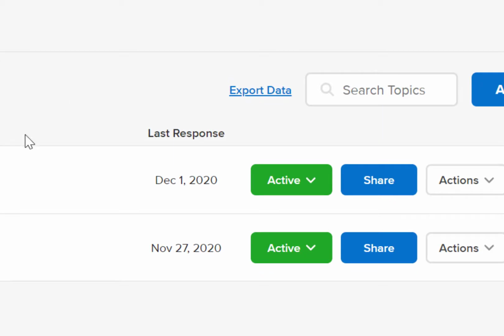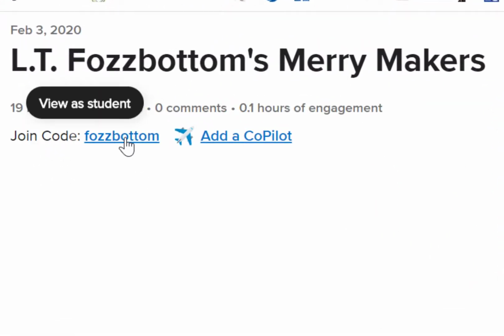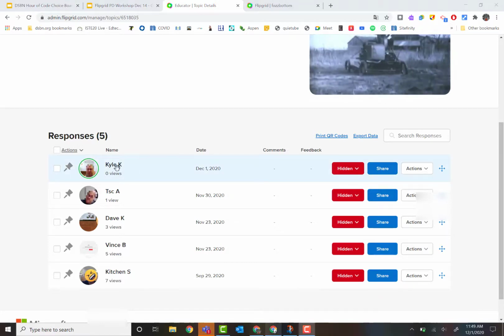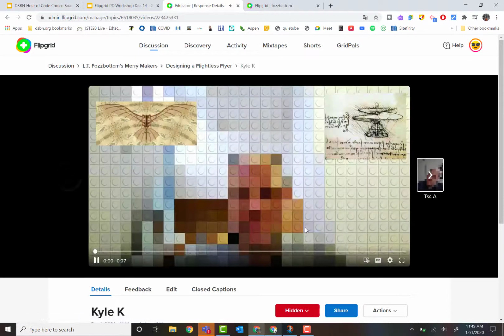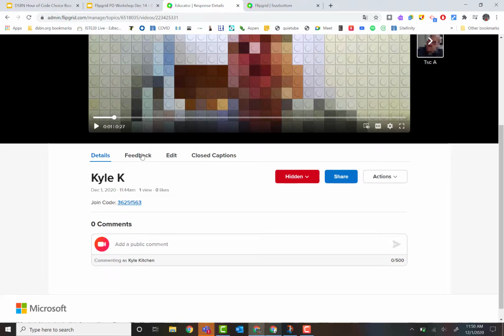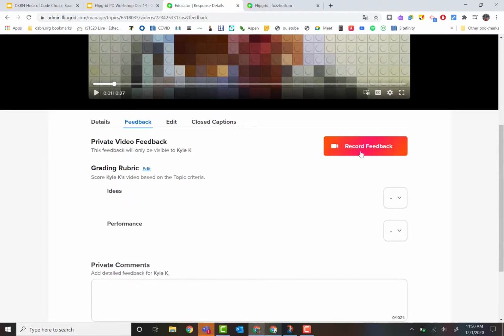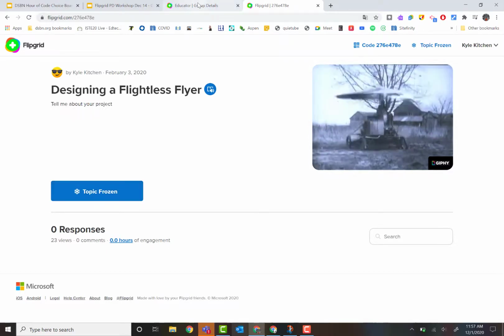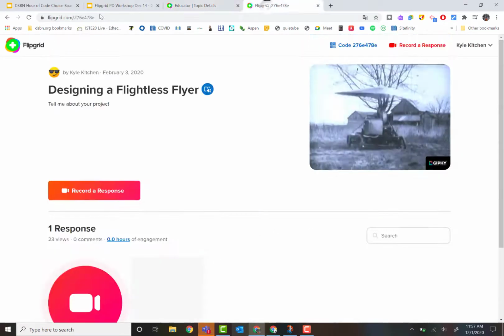Flipgrid Giving Feedback